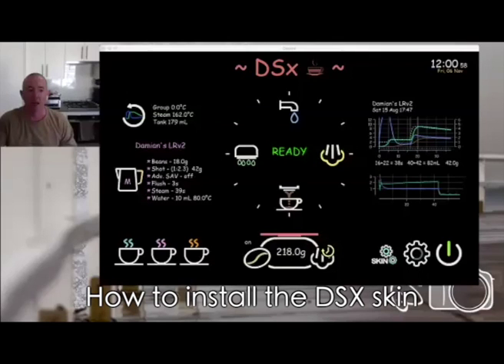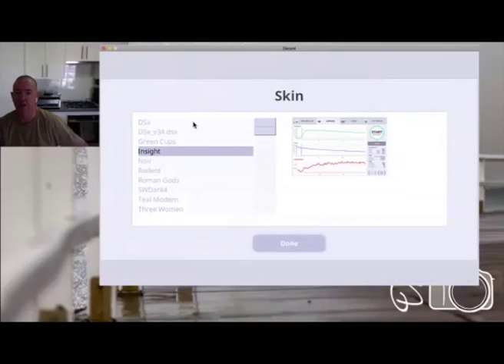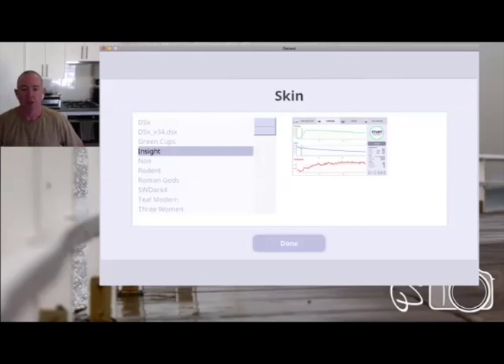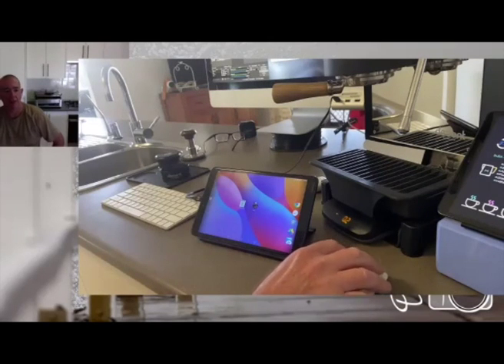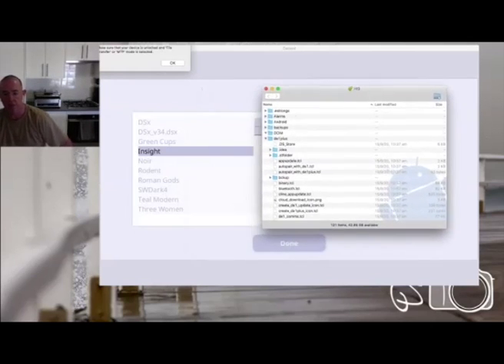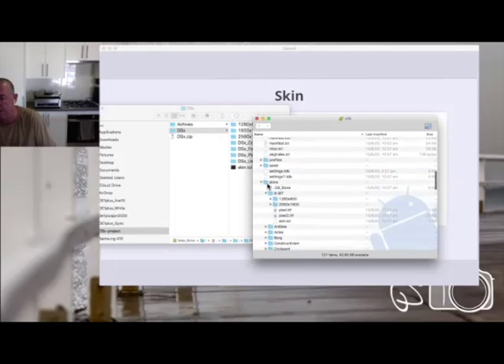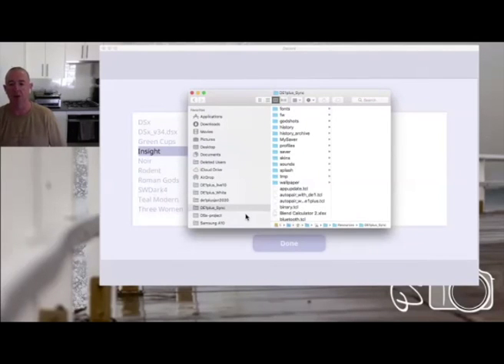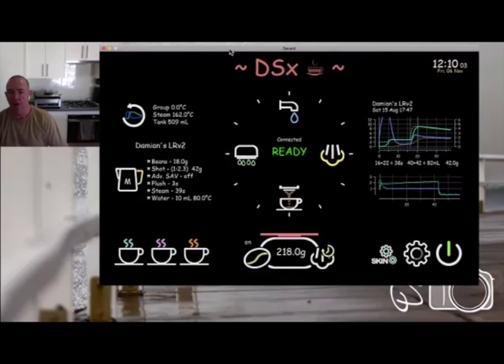How to install the DSX skin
Extracted from Damian's DSX skin Zoom call